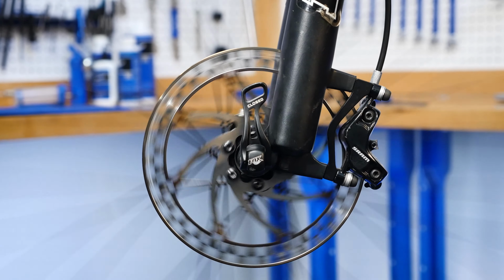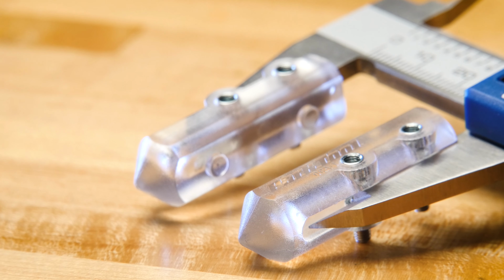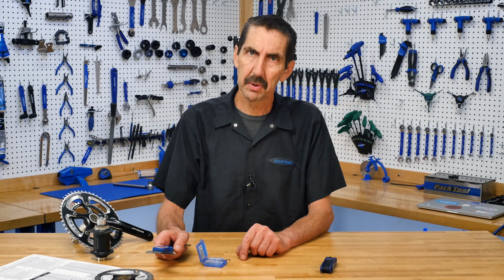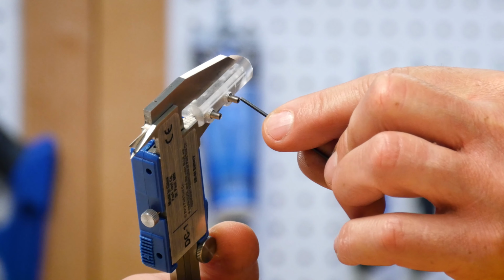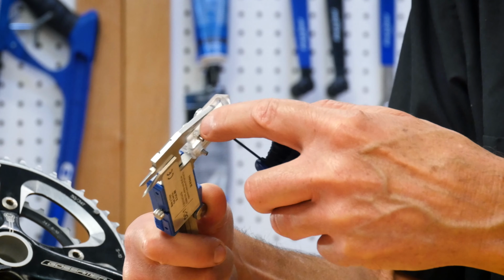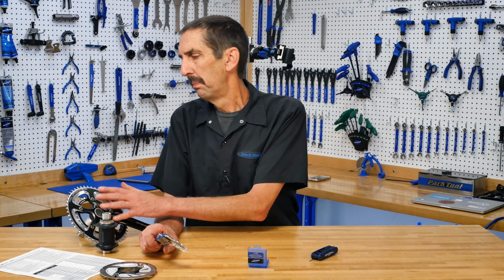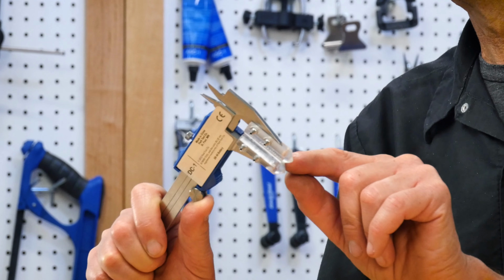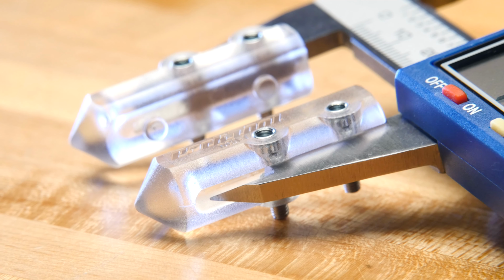DCA-1 Digital Caliper Accessory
Disc brake rotors should be regularly checked for wear to ensure safety and performance. The DCA-1 installs onto most digital, dial, or vernier calipers (including the Park Tool DC-1) and features protruding contact points that allow measurement of the center of the braking surface, bypassing the unworn edge to ensure an accurate measurement. The conical end points of the DCA-1 can be used to measure center-to-center distances of bolt holes for calculating bolt circle diameter (BCD) of chainrings and cranks.

• Compatible with most standard vernier, dial, and digital caliper designs

➤ About Park Tool:
Park Tool has been manufacturing bicycle specific tools since 1963. Based out of St. Paul Minnesota, we are the world's largest bicycle tool manufacturer. A long-term dedication to quality, innovation, and customer service has made Park Tool the first choice of professional and home bicycle mechanics around the world.